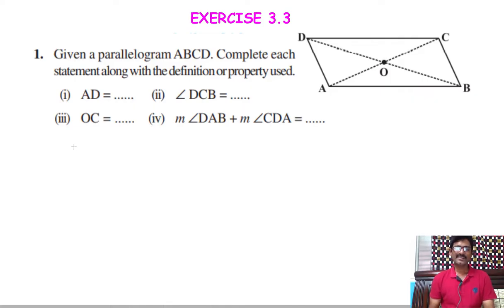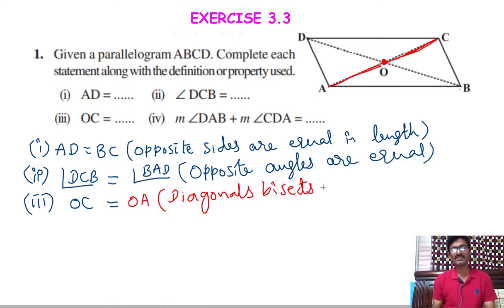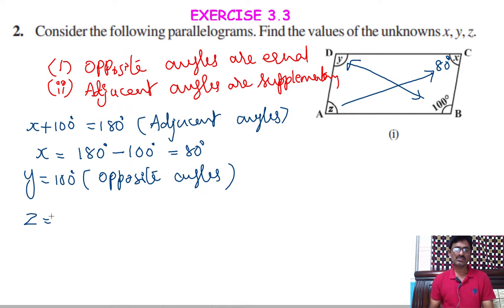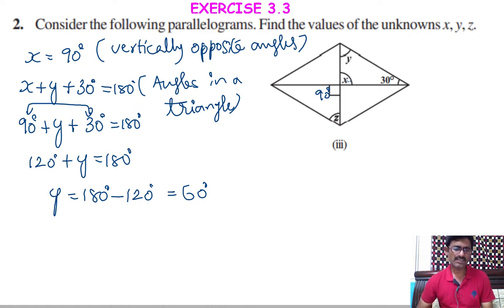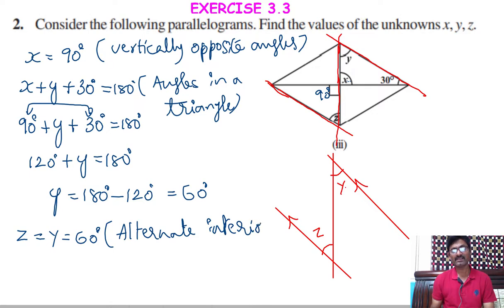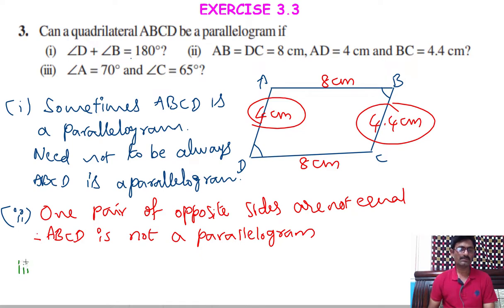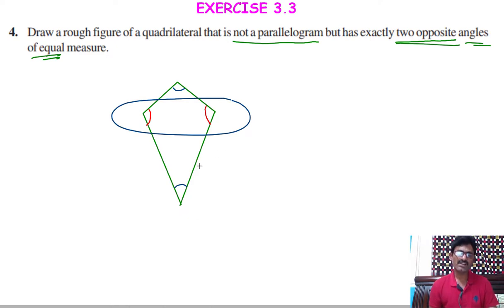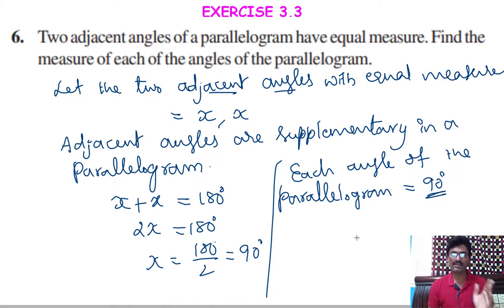NCERT MATHS|8 CLASS|EX 3.3 Q 1-6|UNDERSTANDING QUADRILATERALS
AP MATHS_NCERT MATHS_CLASS 8_UNDERSTANDING QUADRILATERALS_EXERCISE 3.3 Q 1 TO 6_BEST MATHS VIDEOS_BY KONA